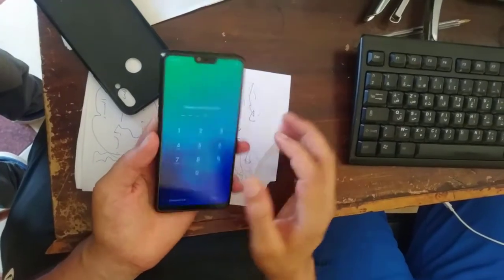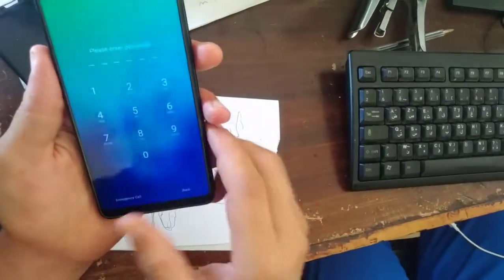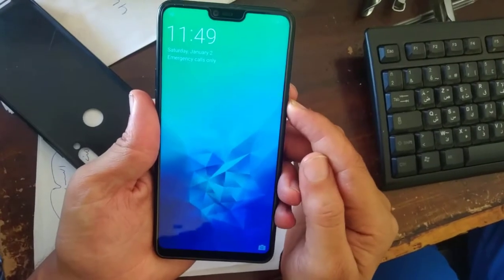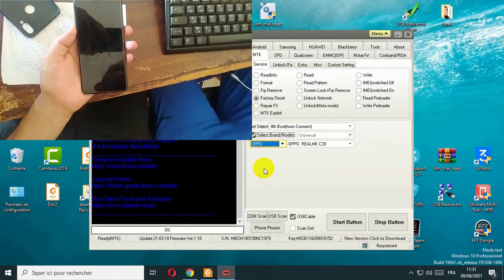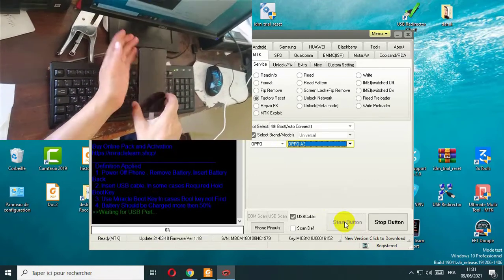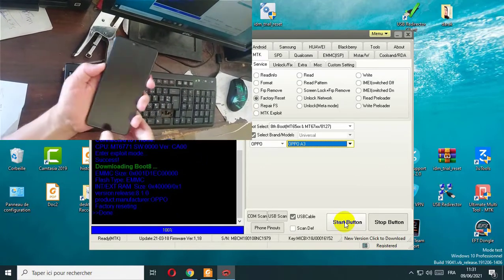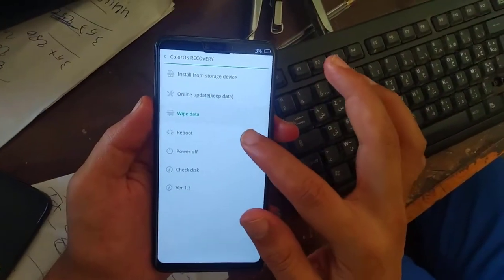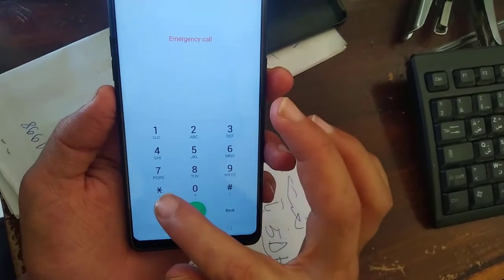oppo a3 (CPH1837) reset by miracle box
all oppo format and factory reset by miracle box
CPH1837 screen lock remove
CPH1837 hard reset
oppo a3 hard reset
oppo a3 formated by devices fixer